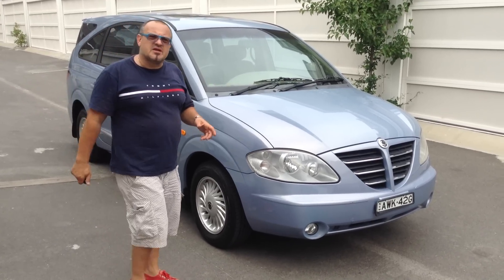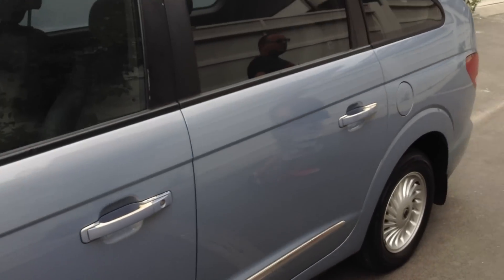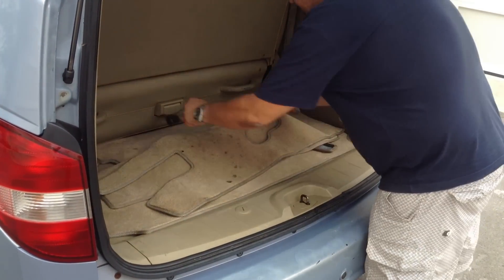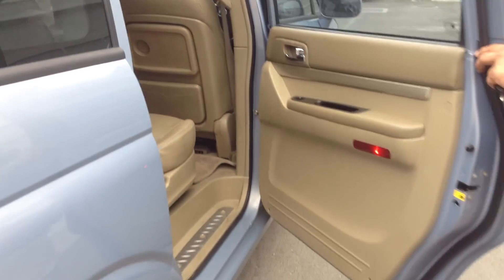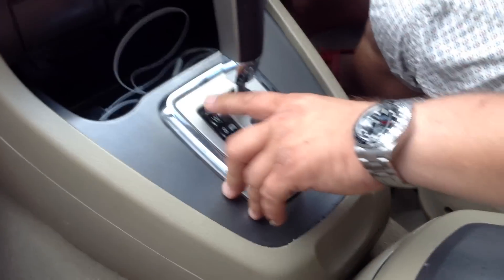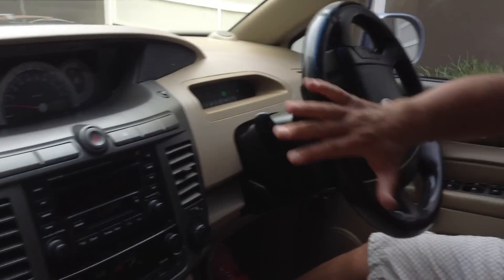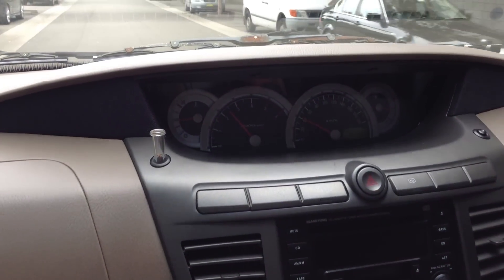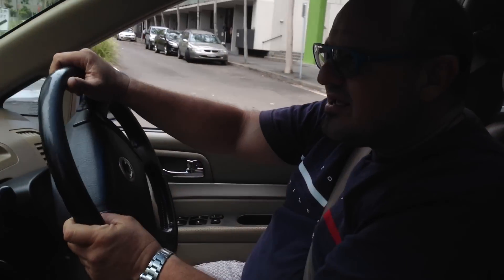2005 SSANGYONG STAVIC SV270 A100 SPORTS PLUS 137000KM @ BCC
Vehicle For Sale - The Better Car Company - Sydney, NSW